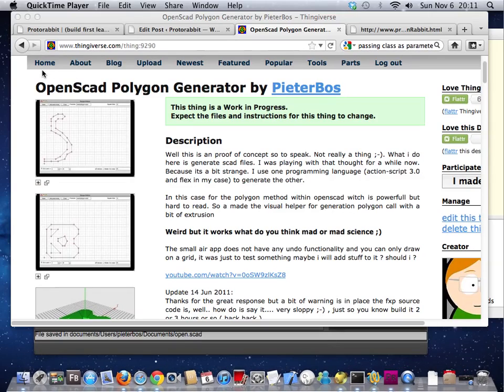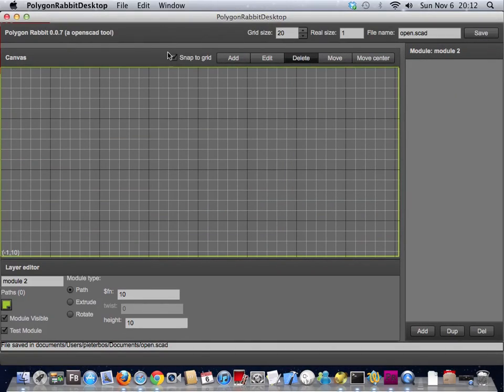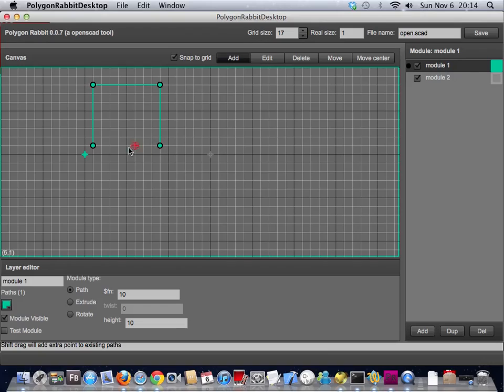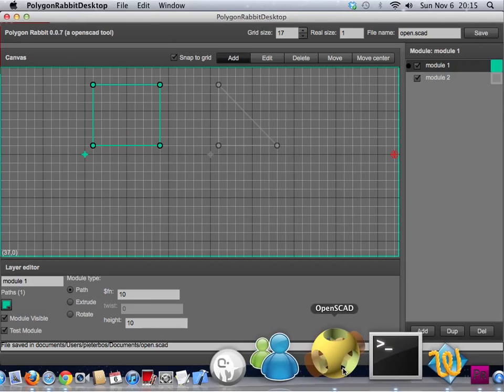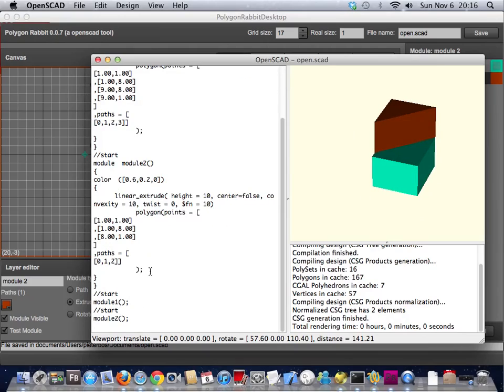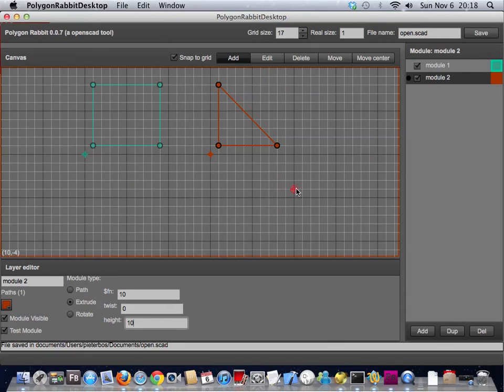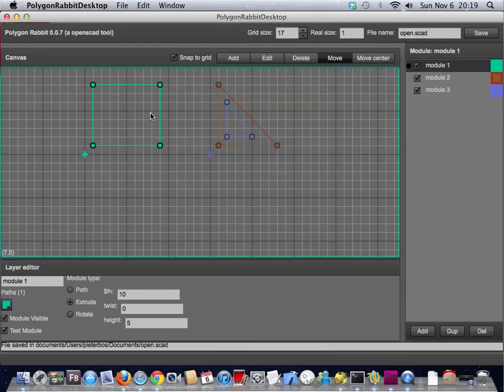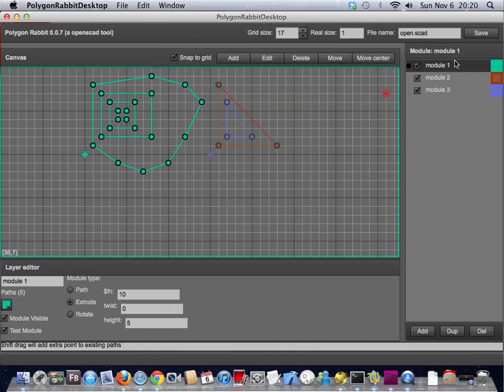Polygon Rabbit (a openscad tool)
Openscad polygon generator
Online version: